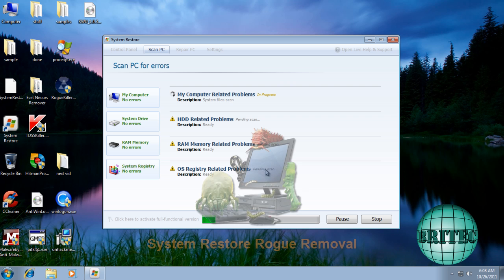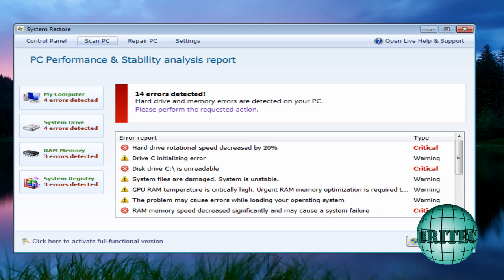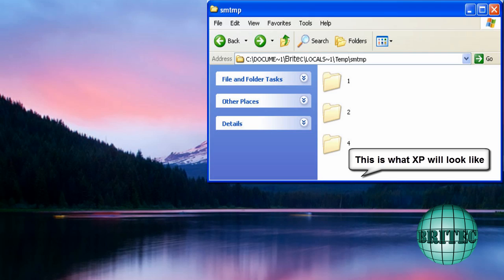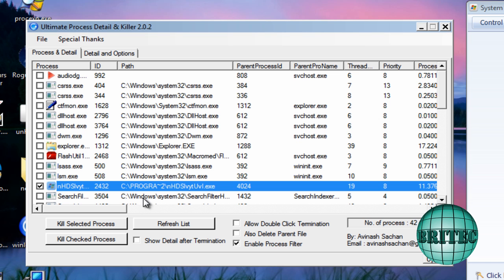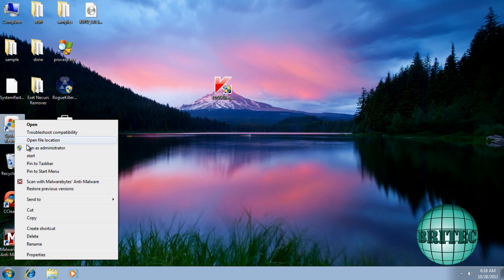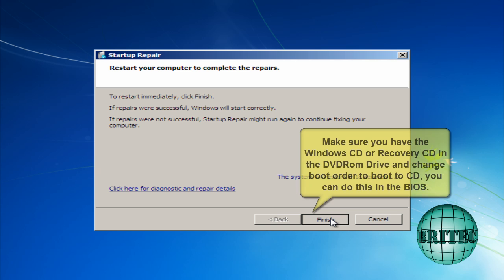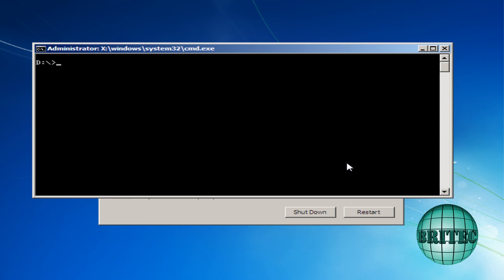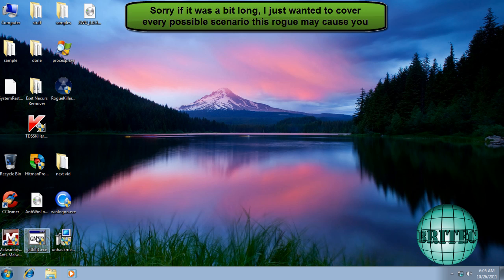How to Remove Fake System Restore by Britec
"System Restore" is a rogue Windows registry cleaner and HDD repair program that claims to fix common cause of Windows crashes and error messages. The name of this malicious software is truly misleading. As you probably know, there's a valuable and genuine Windows utility called System Restore. It solves major Windows problems and restores Windows system files while the fake one reports non-existent system errors and HDD failures. System Restore (fake) is from the same family as Data Recovery malware. If your computer is infected with System Restore malware. If you have problems removing System Restore.

More info on this rogue and tools to remove please vist my forum